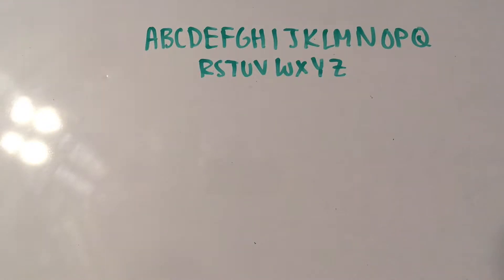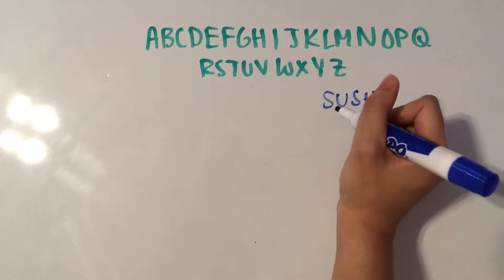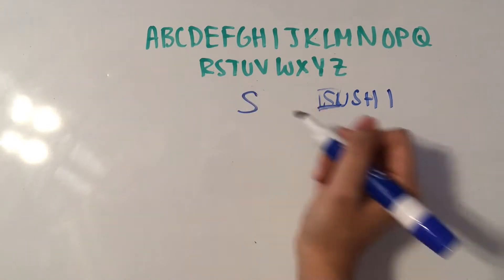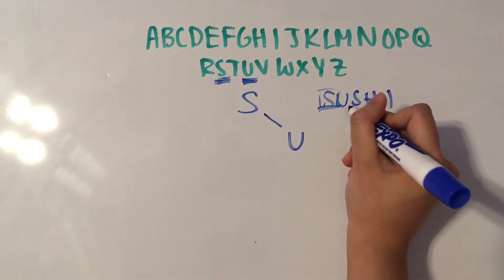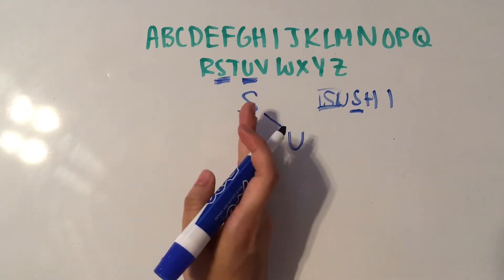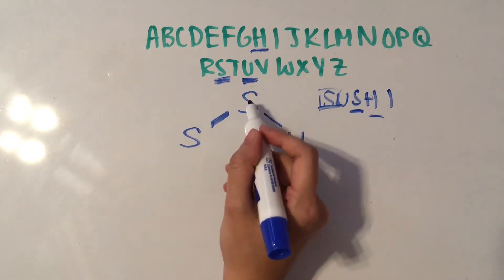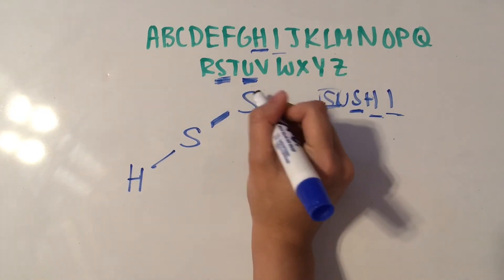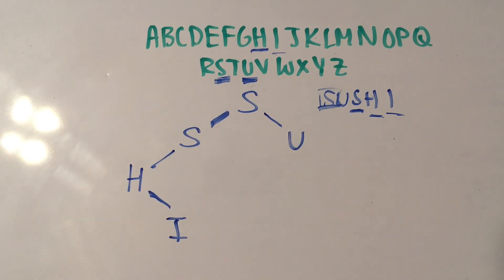Construct a Binary Search Tree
A general tutorial on binary search trees that can be used for American Computer Science League.